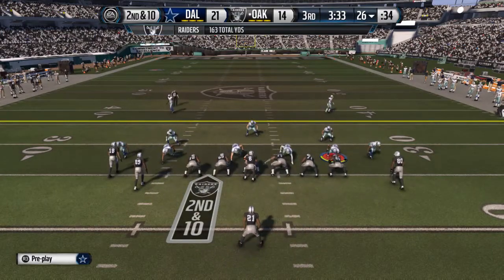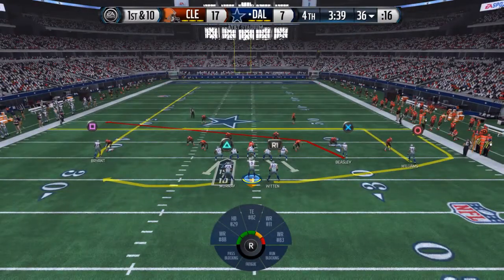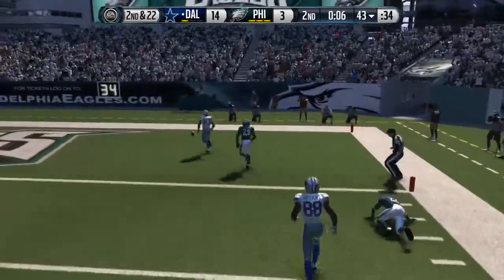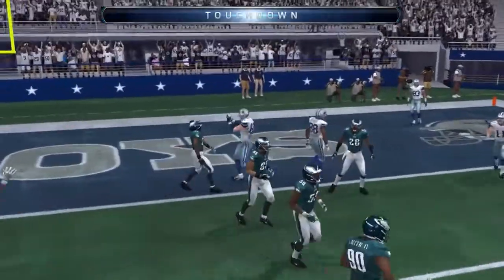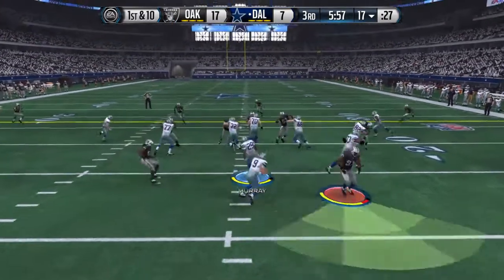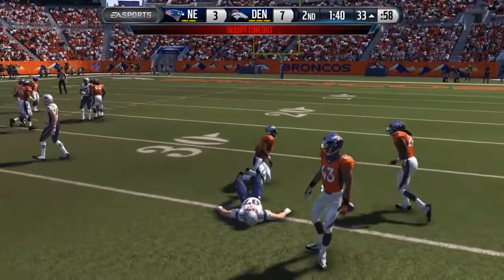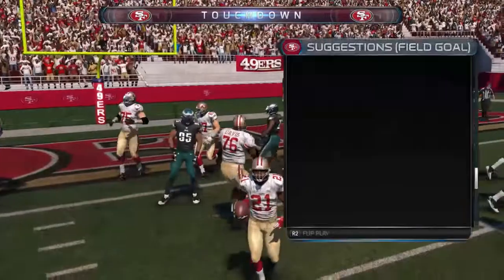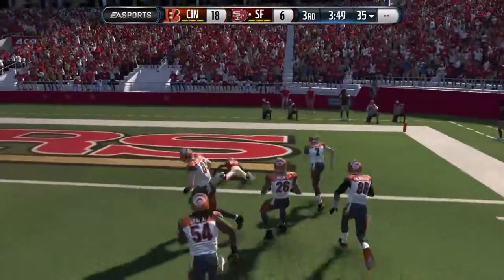Highlights from ranked games